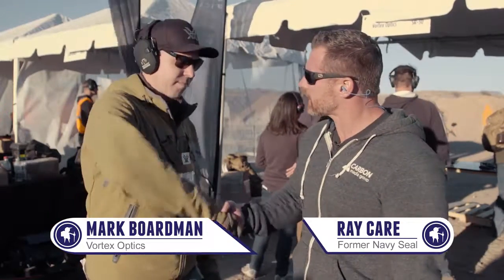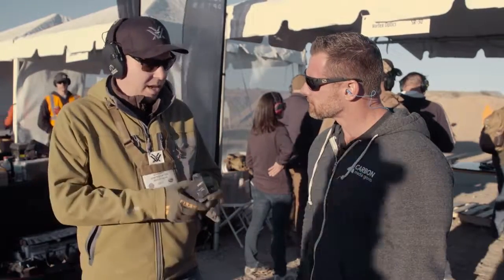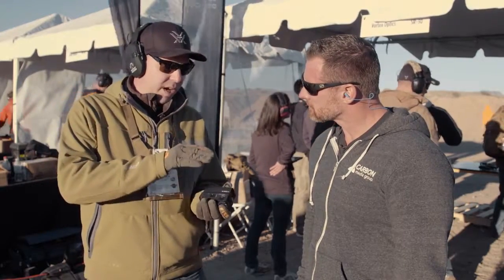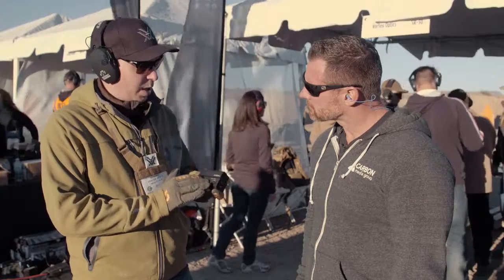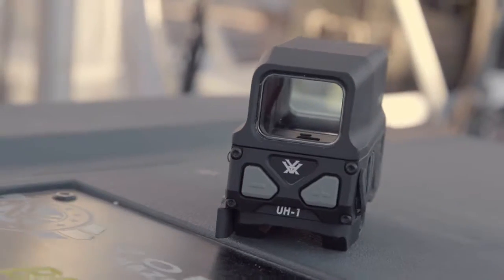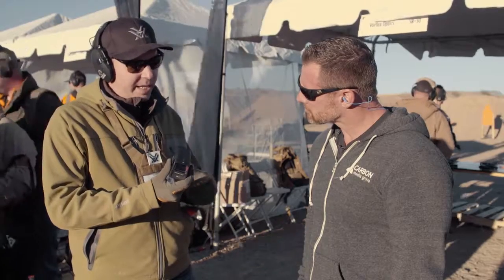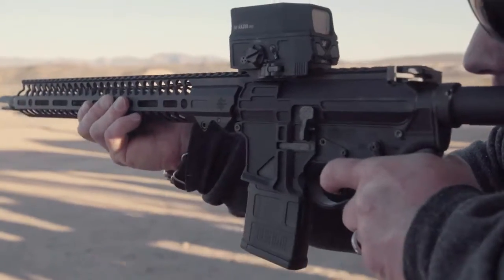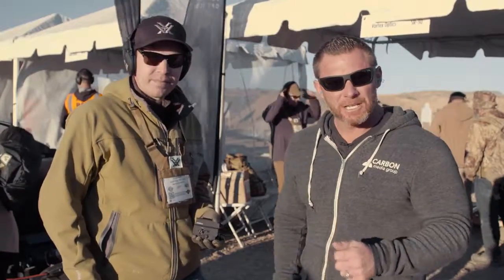11 Range Day with Vortex Optics 2017 SHOT Show